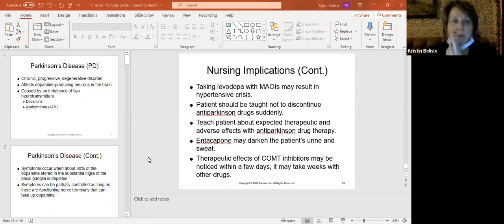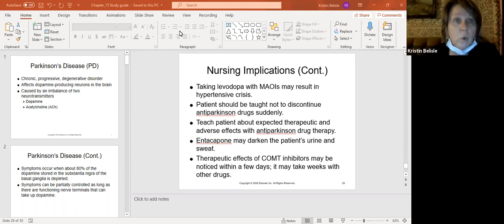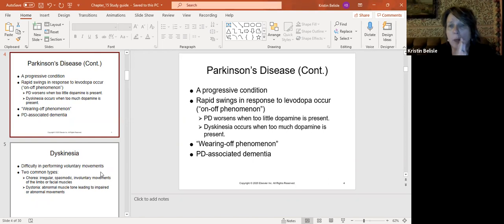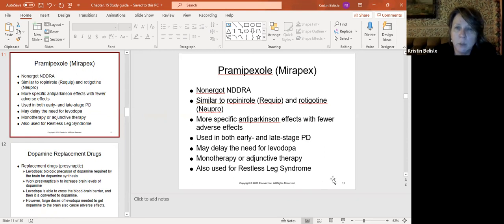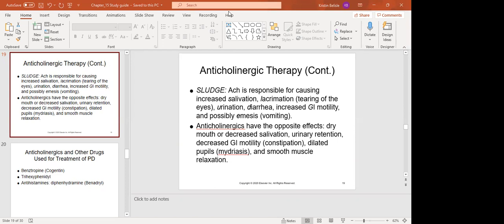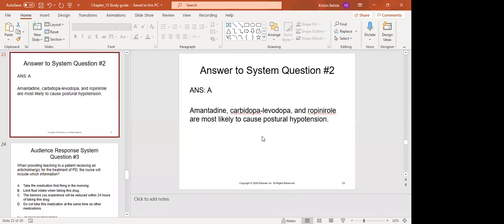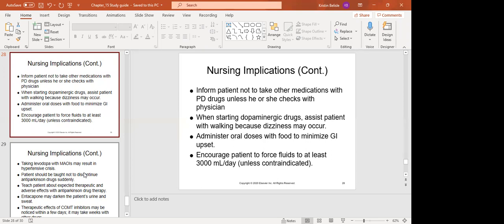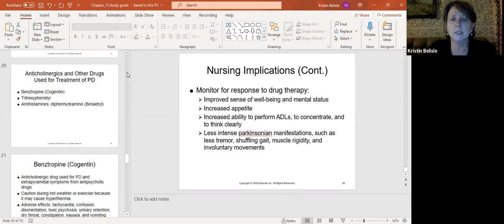Pharmacology Test Review Video 3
This is a review for nursing students taking a basic pharmacology class in nursing school. This is to prepare them for taking their exam in class. This could be helpful to other nursing students that are taking a basic nursing pharmacology class.